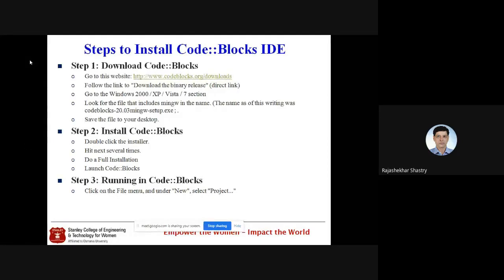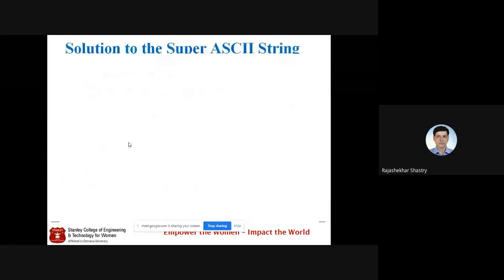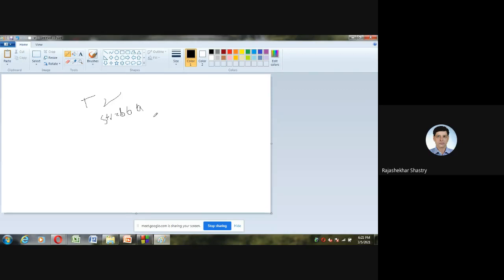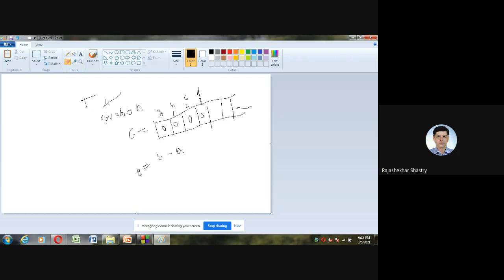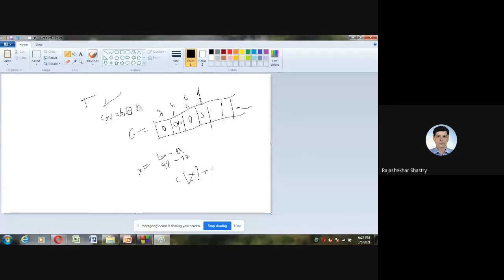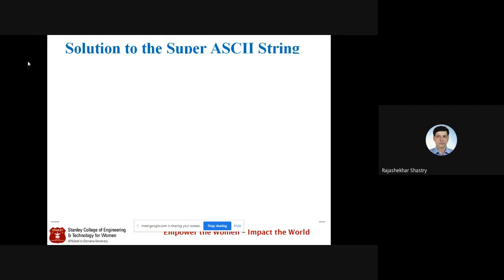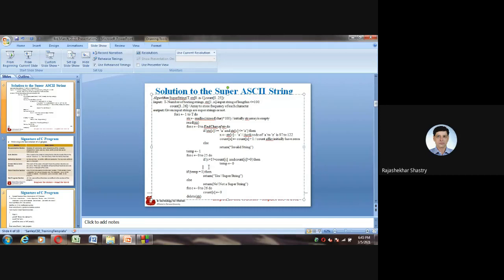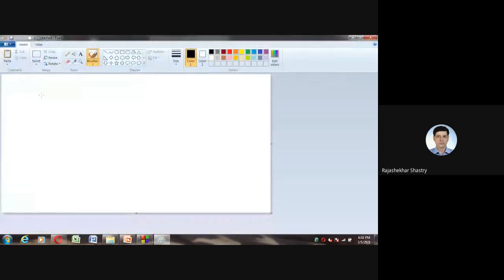C and DS Crash course DAY 2 (Date: 05-03-2021)